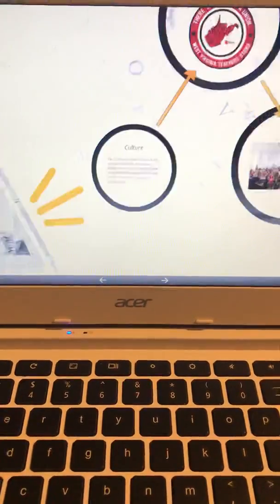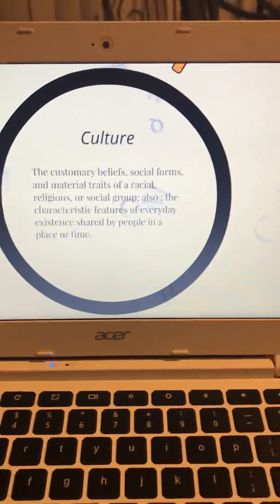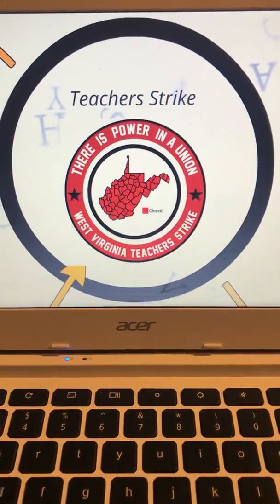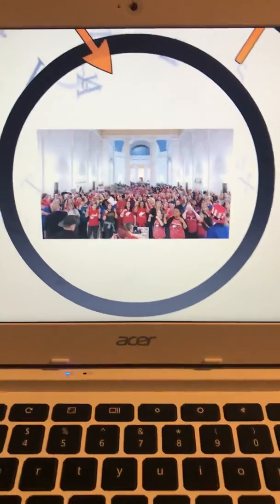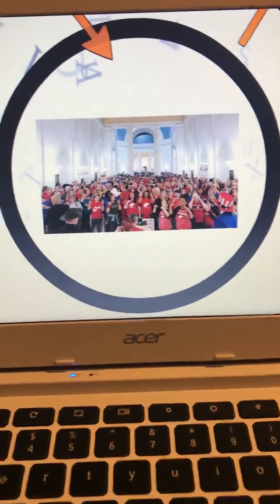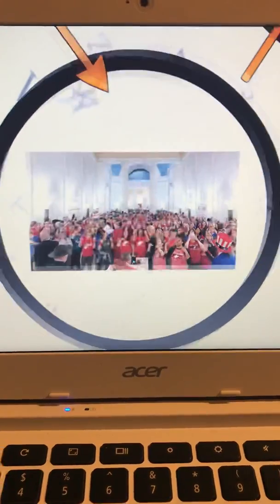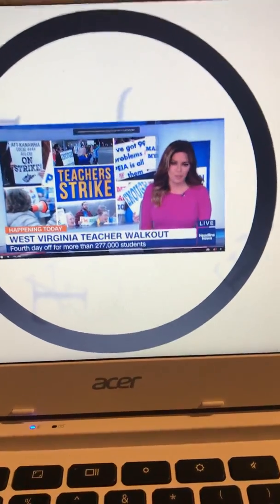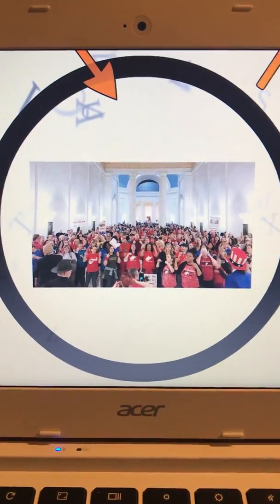Comm 316 Final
Teachers strike